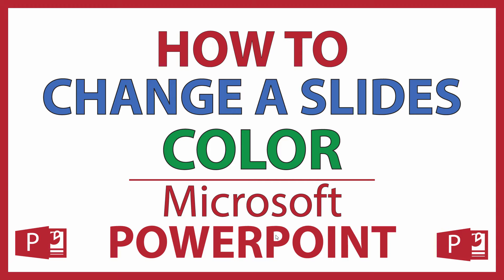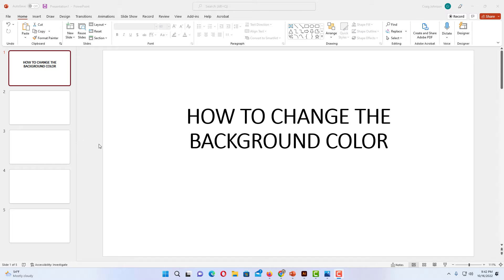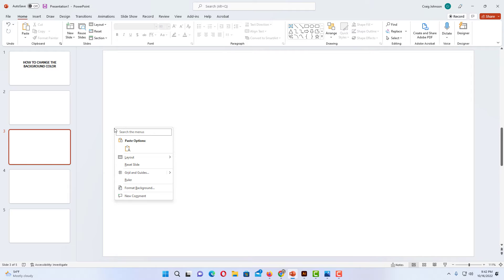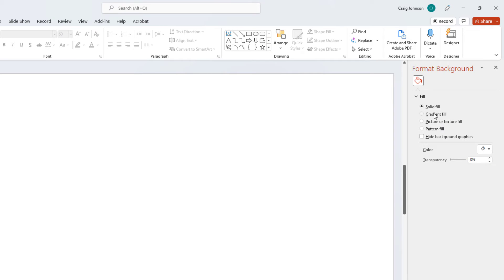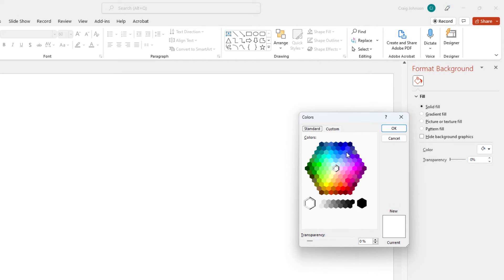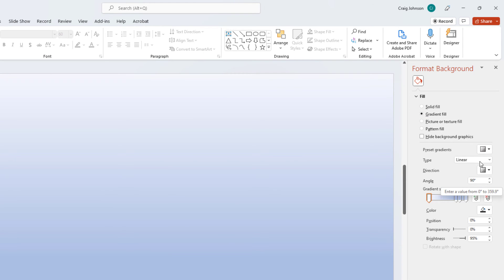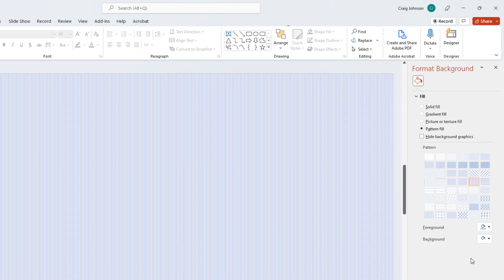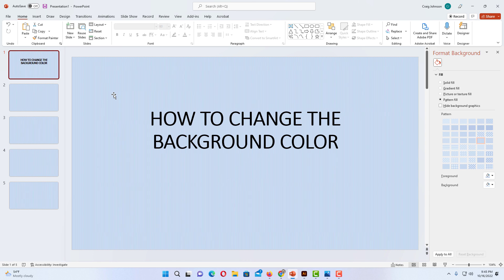Microsoft PowerPoint: How To Change A Slides Color In PowerPoint | 365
This is a video tutorial on how to change the background color on slides in Microsoft PowerPoint. I will be using Office 365 on a desktop PC in this video.

Simple Steps
1. Open your PowerPoint Presentation.
2. Right click on your slide and choose "Format Background".
3. In the right side pane, choose "Color Fill".
4. Click on paint bucket dropdown next to "Color" and choose your color.
5. At the bottom click on "Apply To All".

Chapters
0:00 How To Change A Slides Color In PowerPoint.
0:17 Open Your PowerPoint Presentation
1:00 Right Click On Your Slide And Choose Format Background
1:22 Select Color Fill
1:22 Click On The Color Dropdown
1:55 How To Select A Hex Or RGB Color In PowerPoint
2:50 PowerPoint Pattern Background
3:10 How To Apply Background To All PowerPoint Slides